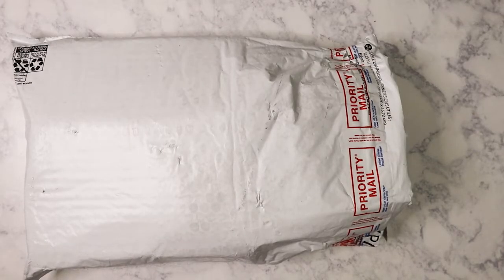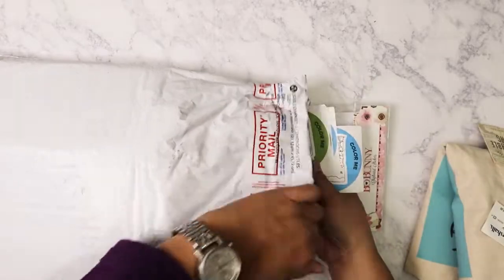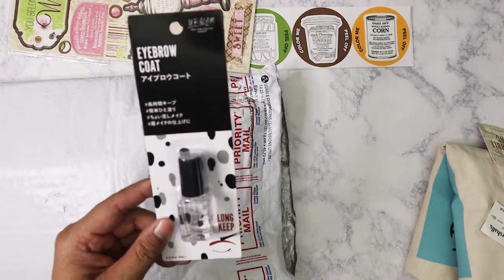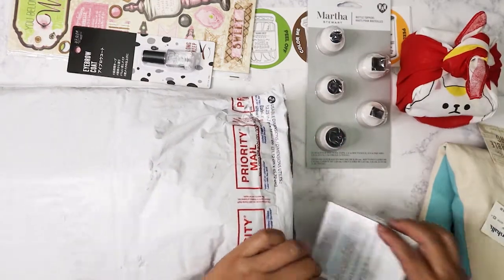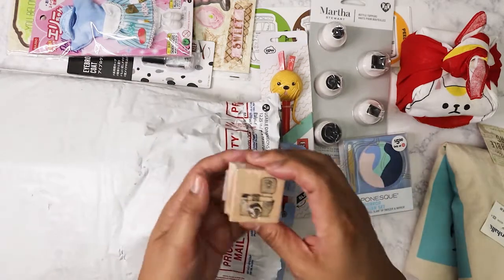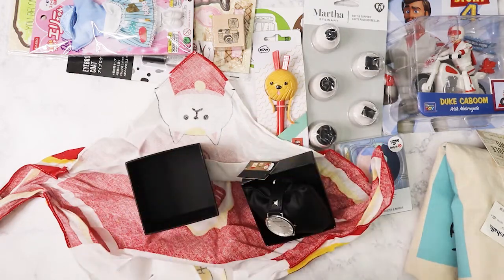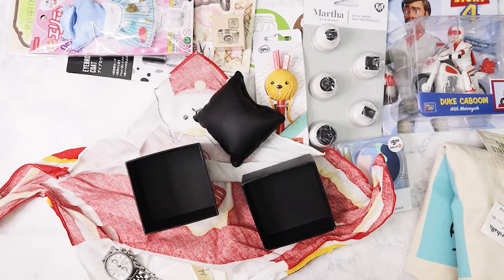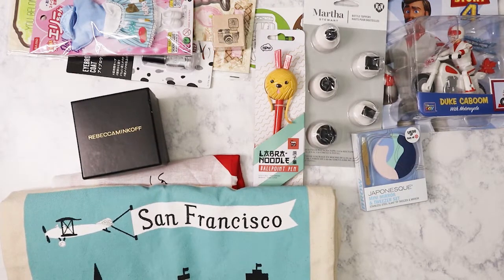Happy Mail from Cmingdj!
My real life friend Cat [IG: cmingdj] surprised me with a 2nd happy mail package!  Sneaky girl!  I love all the items she sent me!

Thank you, Cat!!!

Main Instagram:  nikita2471
Instagram hauls acct:  nikita.hauls